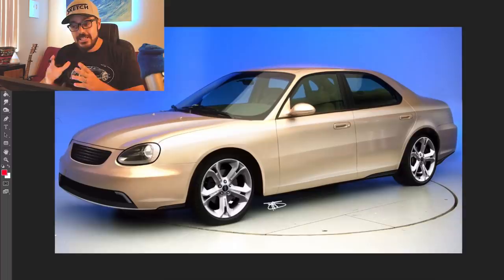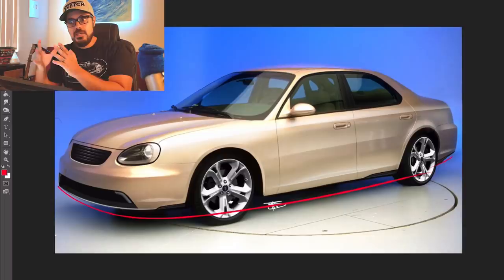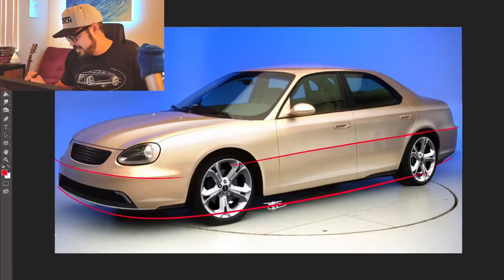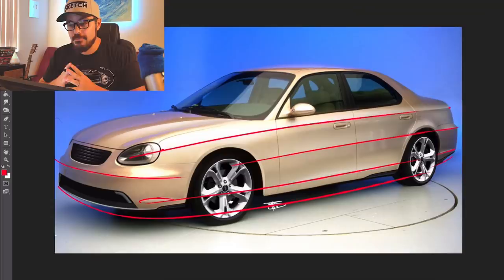1996 Ford TAURUS Re-design - CHALLENGE ACCEPTED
The 1996 Ford Taurus is considered one of the ugliest cars ever made. But what would it look like if built today? What would a 2021 -96 Ford Taurus look like? Let's find out.